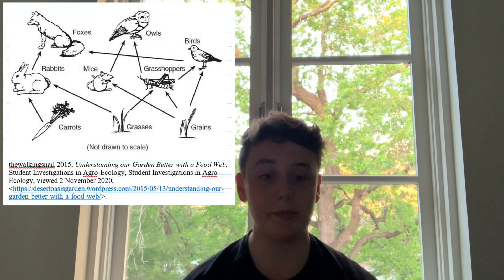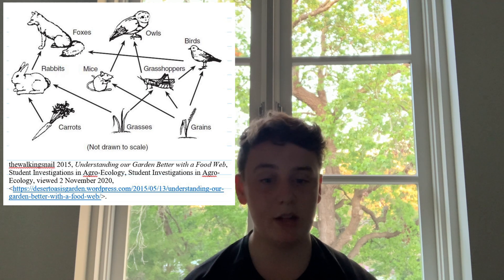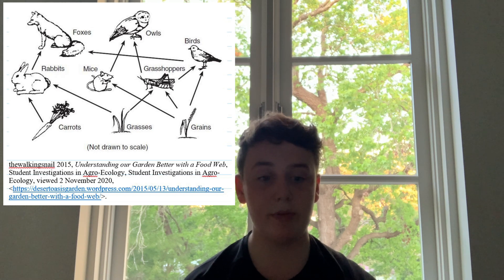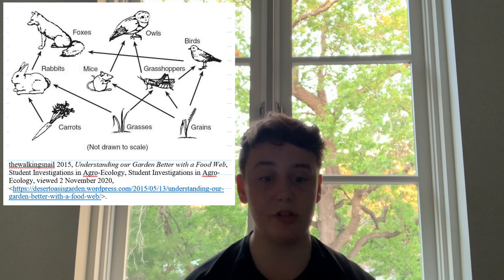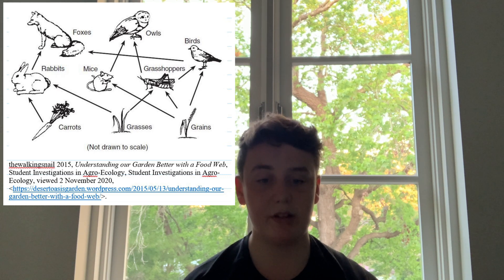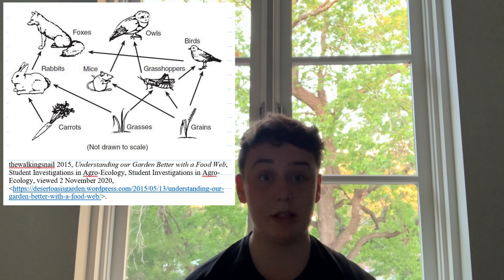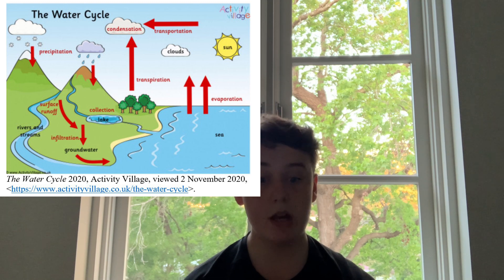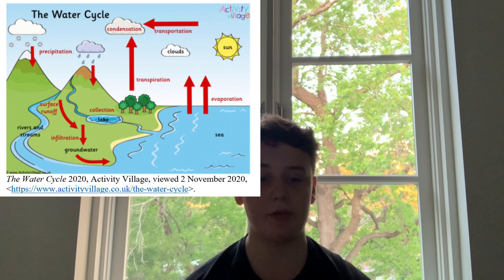Earth and Environmental Science at a Year 9 Level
Here I go into depth about the content in the Earth and Environmental science (No Planet-B) course at a year 9 level. I discuss a variety of points in the syllabus as well as continuing to bully Jeremy.

Sorry for the poor quality and any mistakes - I made it in quite a rush to get it out.